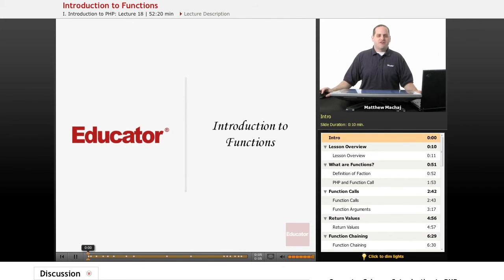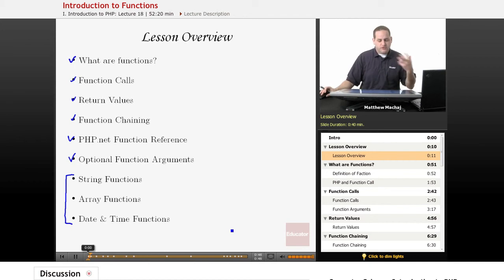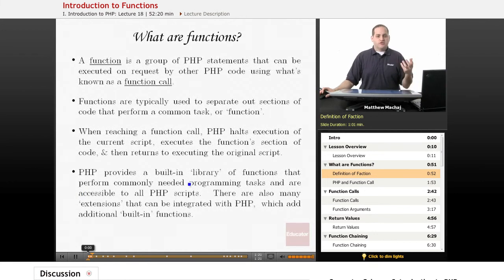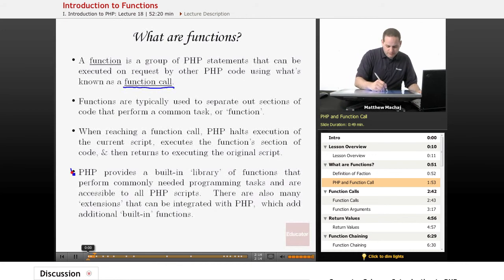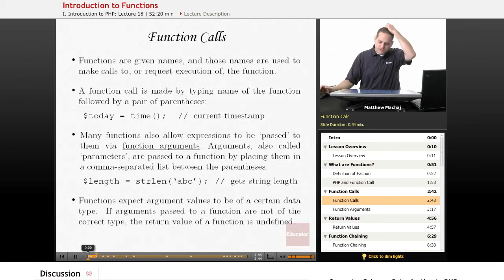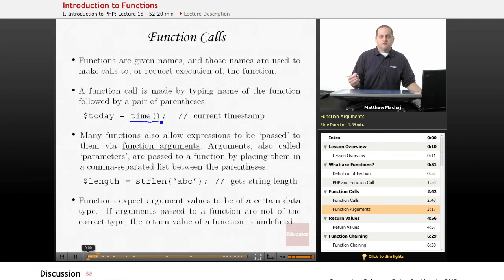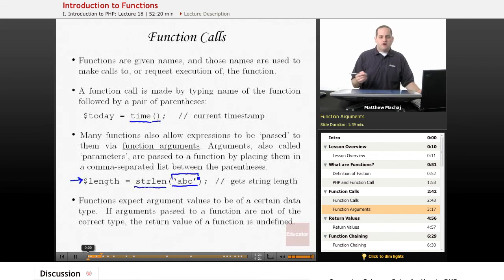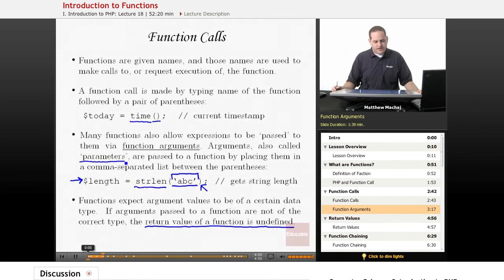PHP: Function Call